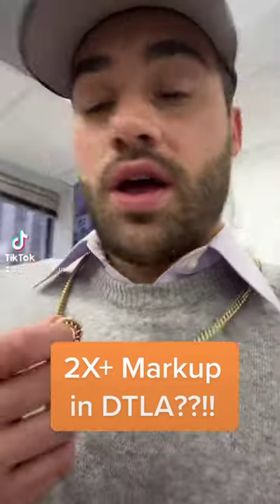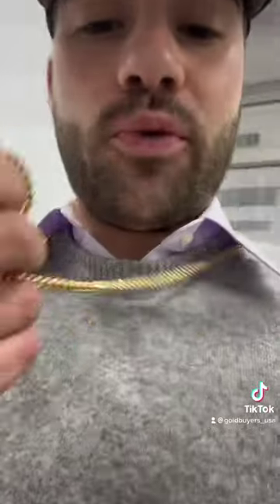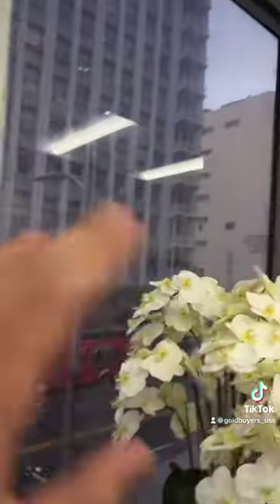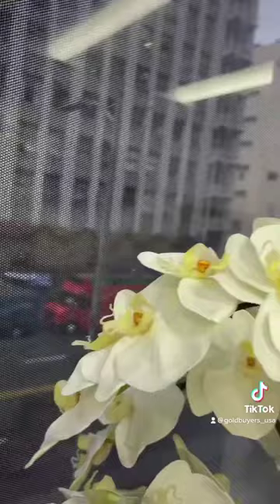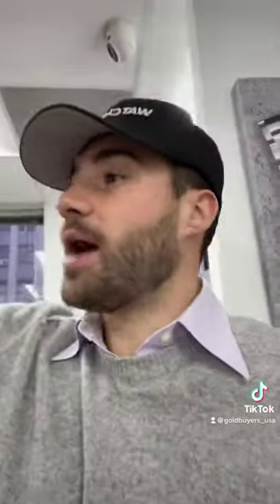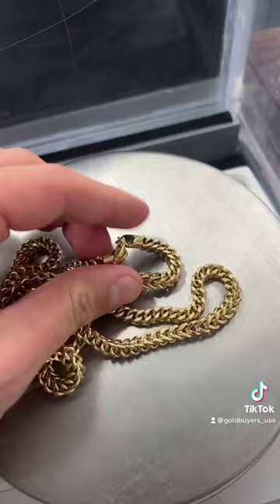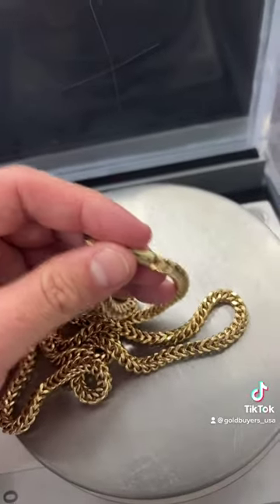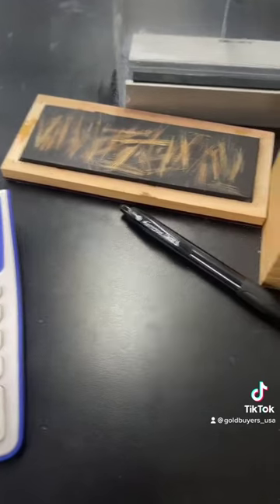Shopping for Gold Chain in Los Angeles - Where Is The Best Place To Buy Gold Chains LA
Buying a gold chain from a retailer in the Downtown Jewelry District of Los Angeles can be costly. This Franco chain 5mm 48 gram 14K gold chain has a total scrap value of $1500. The plaza retailers are charging over $3000 for it!

GoldBuyersUSA is the best place to buy gold chains in Los Angeles.